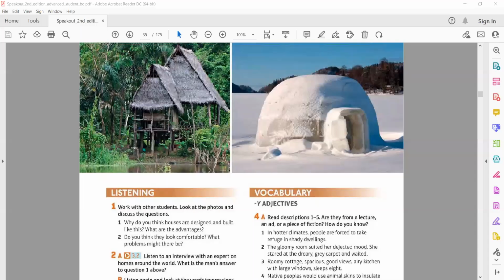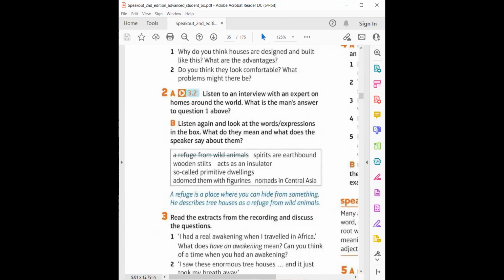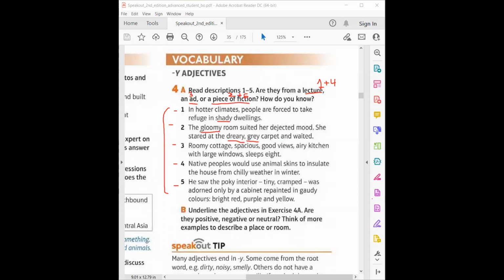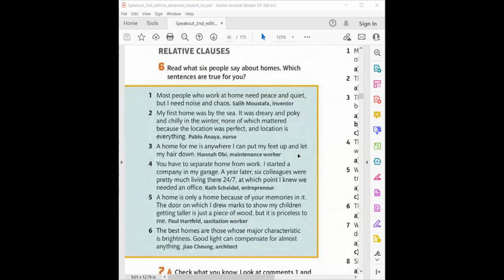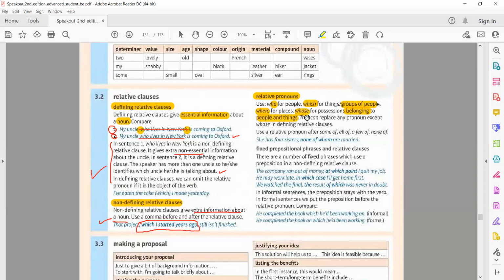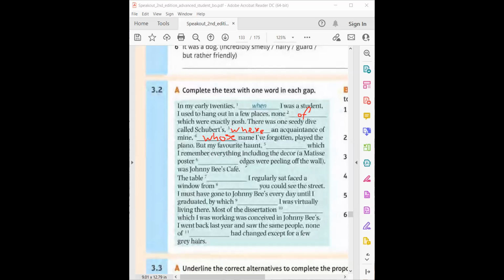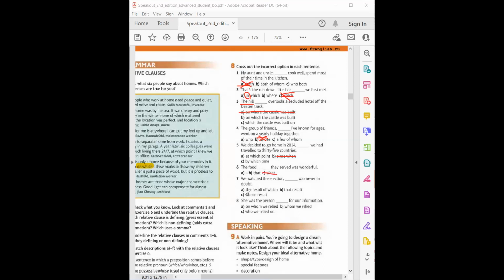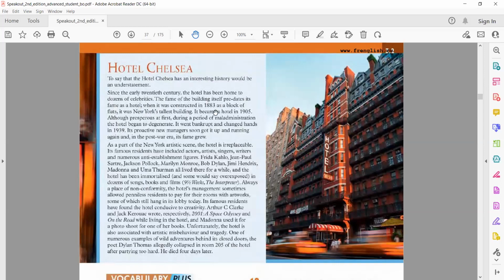GENERAL ENGLISH 10 06 2022